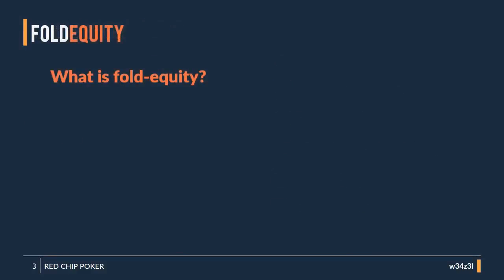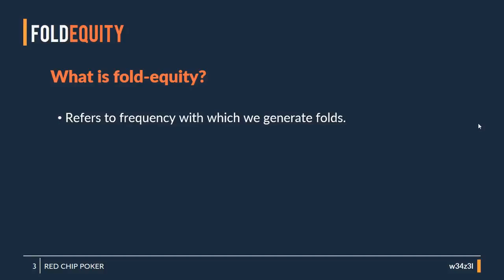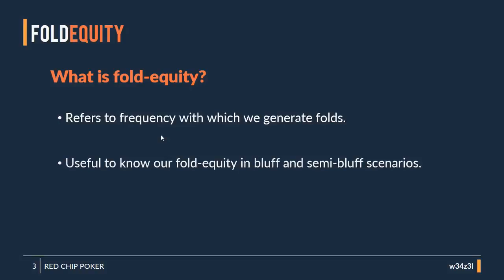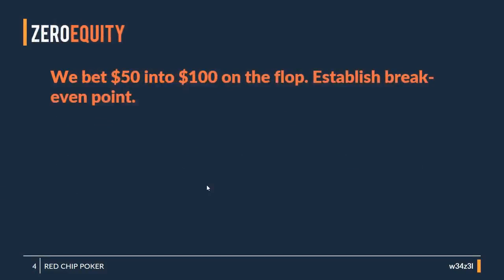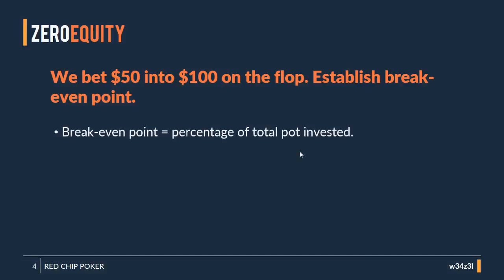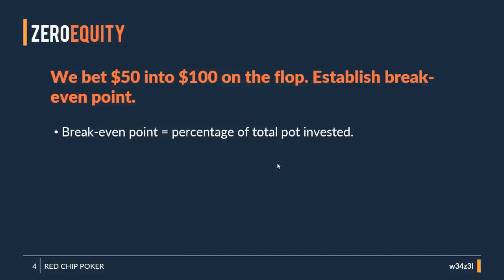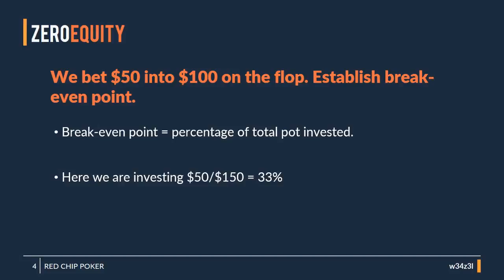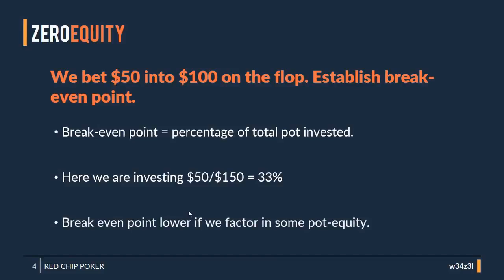core jones fold equity